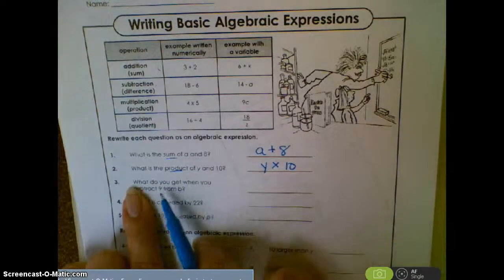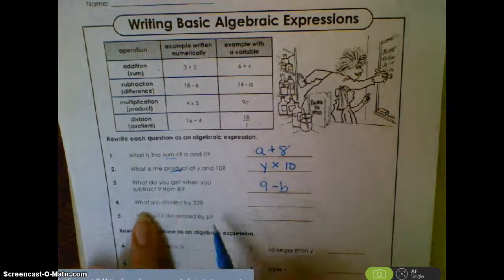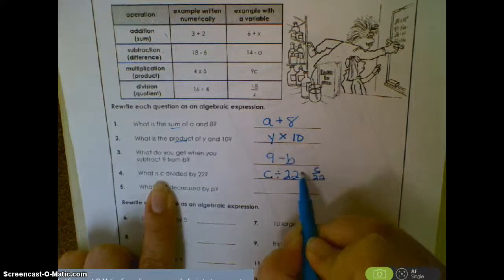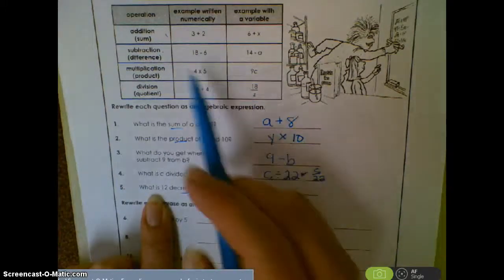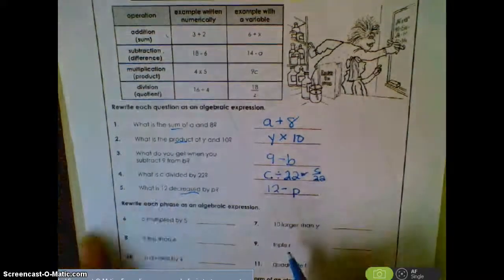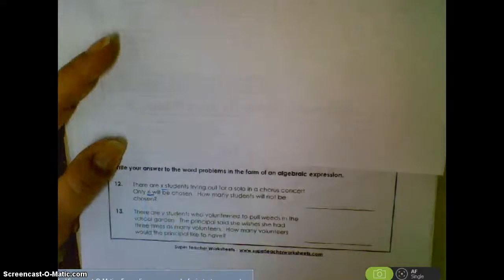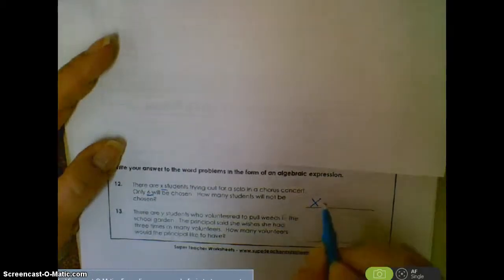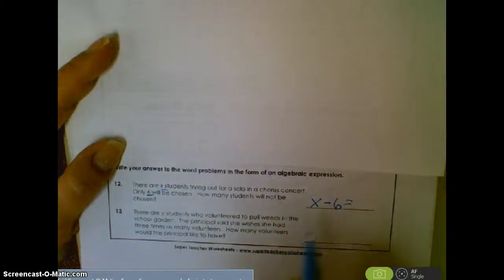Writing Basic Algebraic Expressions